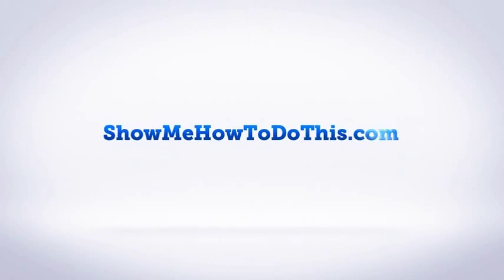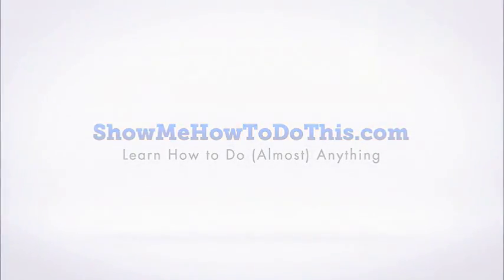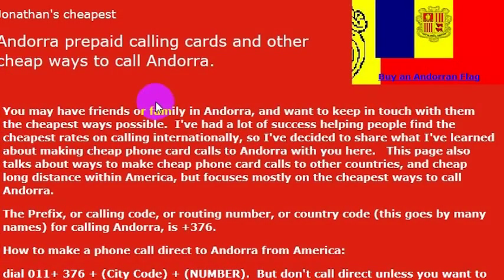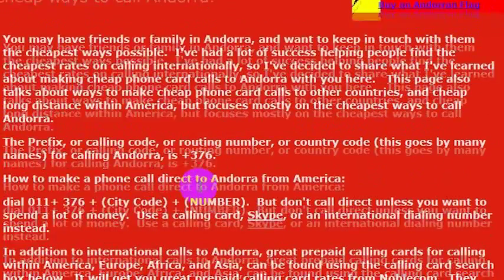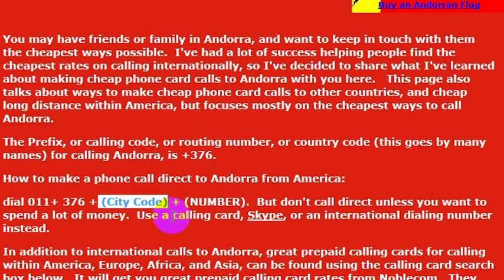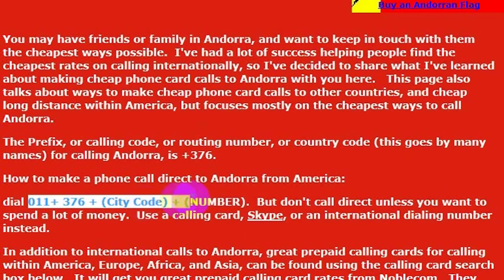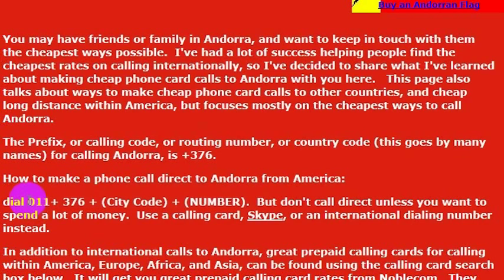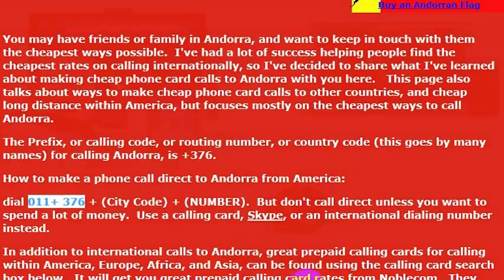How To Call Andorra From America (USA)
How to Call Andorra from anywhere in the United States